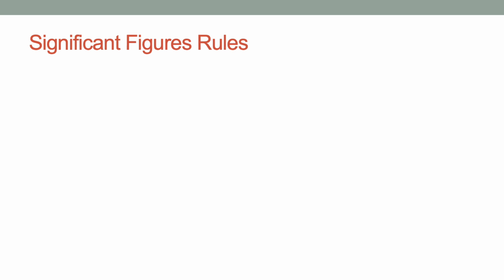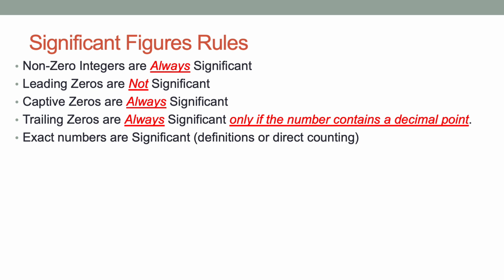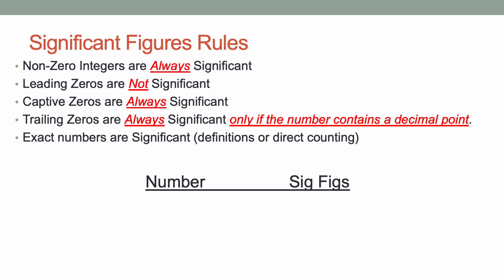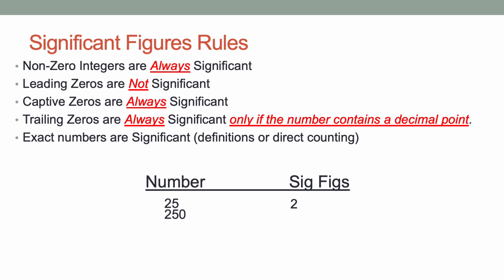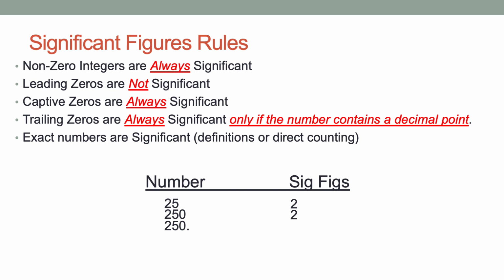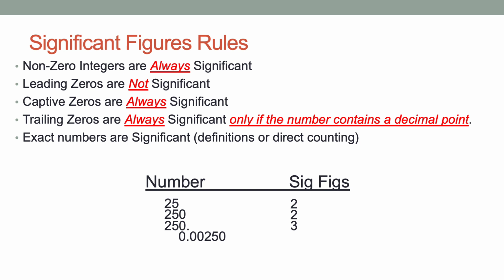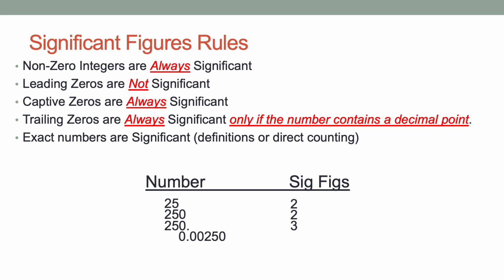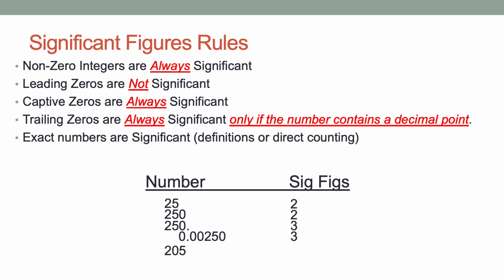Significant Figure Rules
This is the explanation of significant figures rules only. This video is the shorter version of an earlier video in this playlist.

Video Thumbnail: These pets are significant, like significant figures.